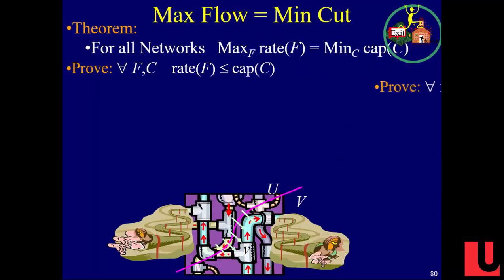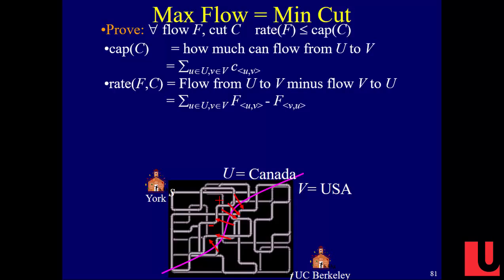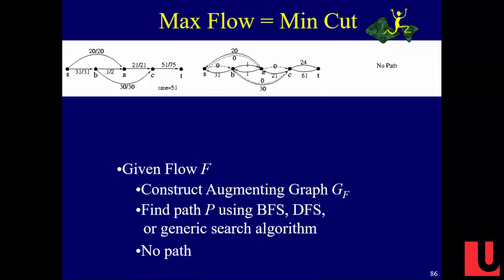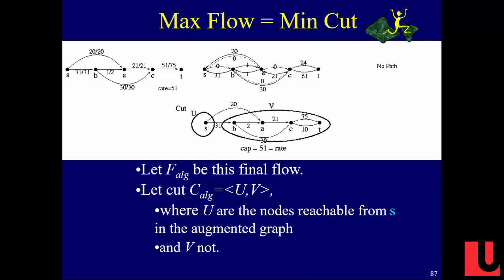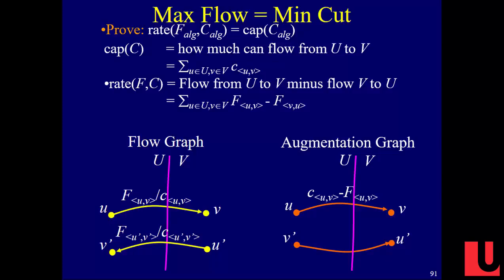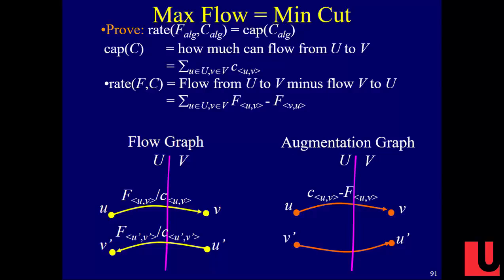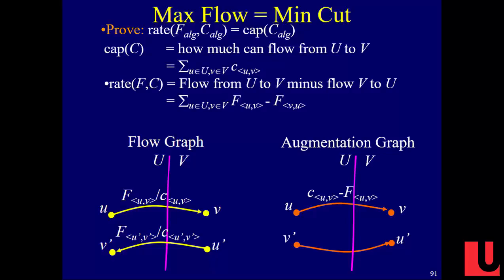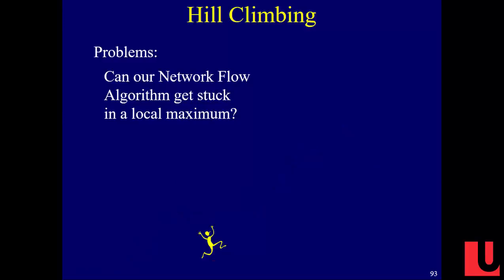3101 3 16 Max Flow Min Cut